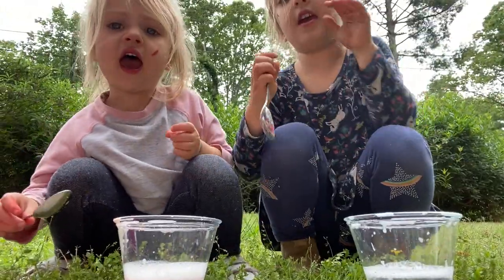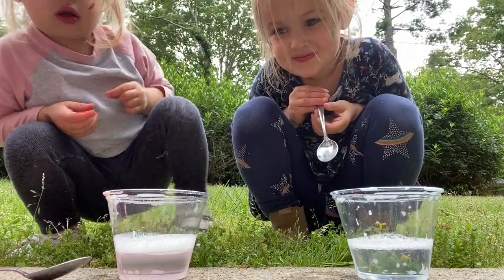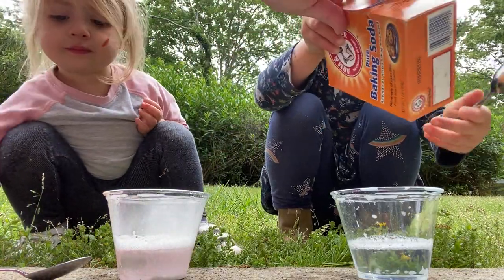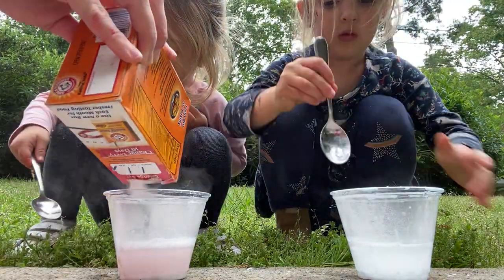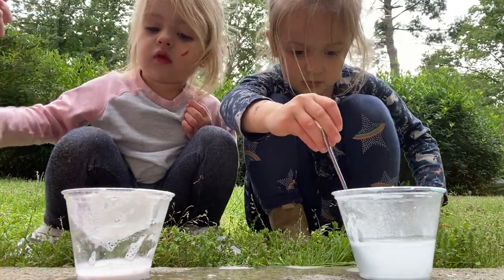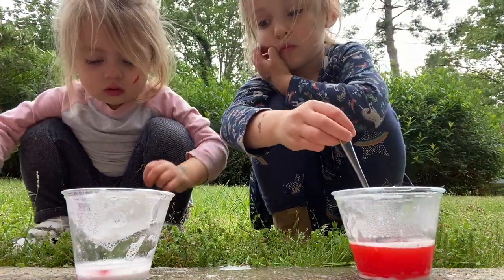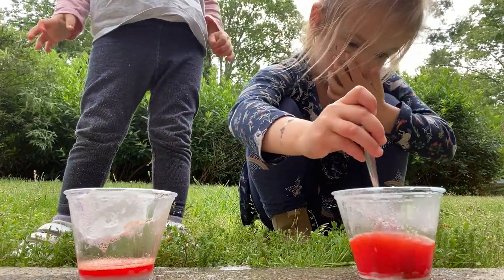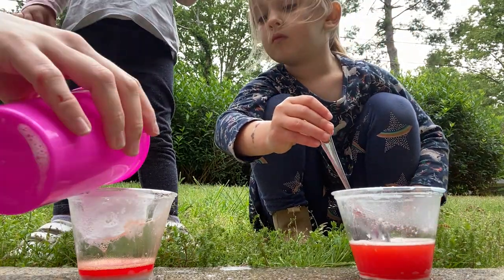Making Volcanos with Shuler + Farryn